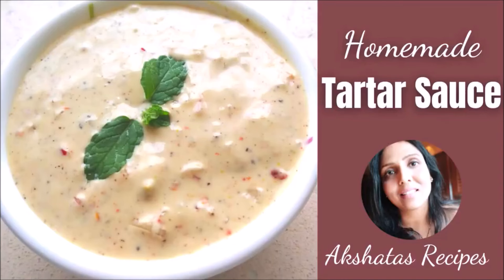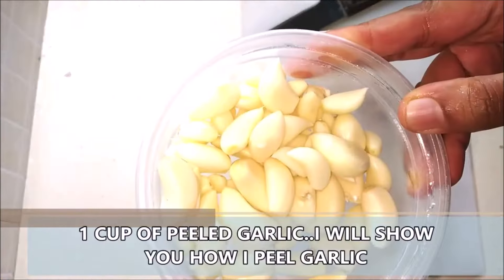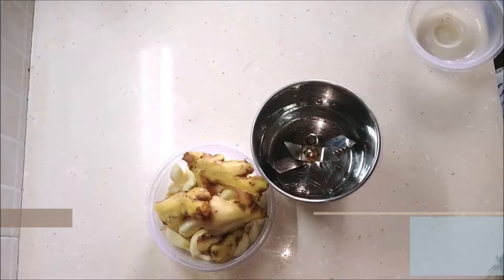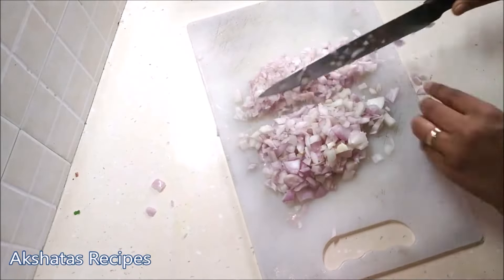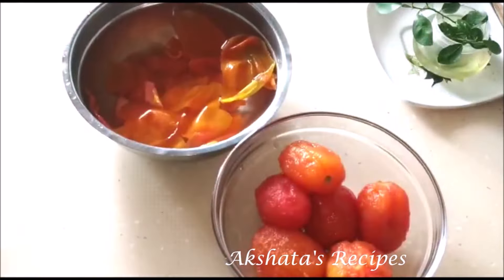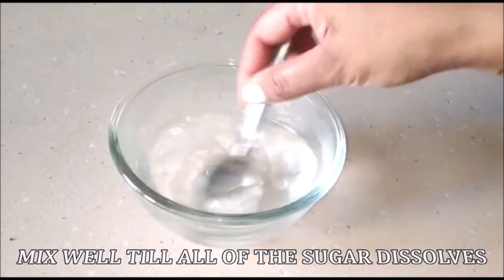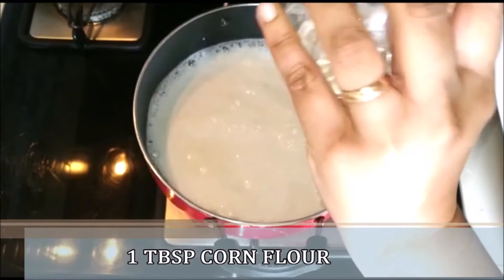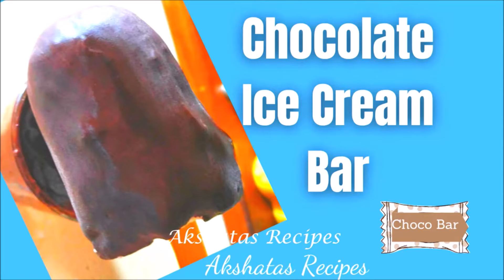Store /Shop Bought You can make at home|EASY & QUICK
Today I am sharing 5  recipes you can make at Home .All the recipes are simple and very few ingredients
hope you give these delicious recipes a try.
more recipes
pumpkinrecipeseasy pumpkinrecipe pumpkin pumpkinrecipes vegan akshatasrecies pumpkinseason pumpkinspice fallrecipe recipe kobidal cabbagerecipesindian maharashtriancabbagerecipes cobirecipes akshatasrecipes cobidal maharashtrianrecipes marathipadarth चना दाल और पत्ता गोभी की सब्जीcabbagekootu క్యాబేజీ సేనగపప్పు కర్రి రెసిపీപരിപ്പ് , തേങ്ങ ഒക്കെ ഇട്ടിട്ടുള്ള ഒരുଏମିତି ଥରେ ବୁଟ ଡାଲି ବନ୍ଧାକୋବି ତରକାରି ପ୍ରସ୍ତୁତକରି ଭାତ ରୁଟି,ପରଟା ସହିତ ଖାଆନ୍ତ# క్యాబేజీ సేనగపప్పు కర్రి अष्टमी पर विशेष बनने वाले काले चना हलवा की बस 3 खास टिप्स जानलो| Suji ka Halwa Aur Kala Chana